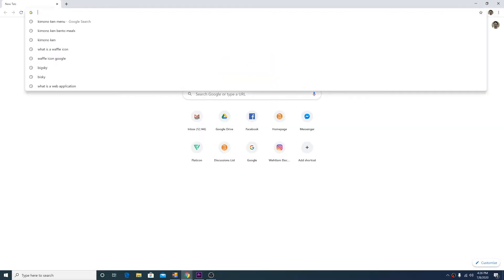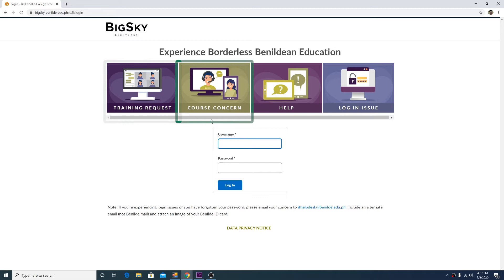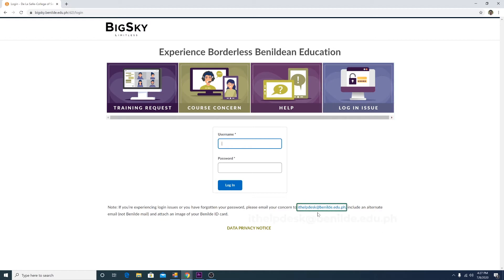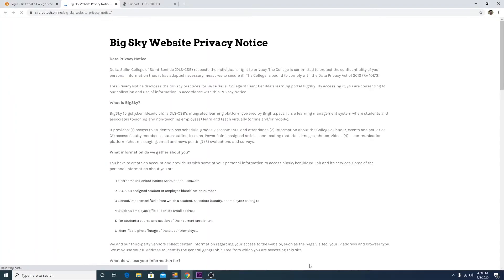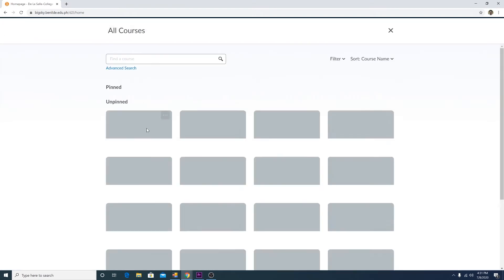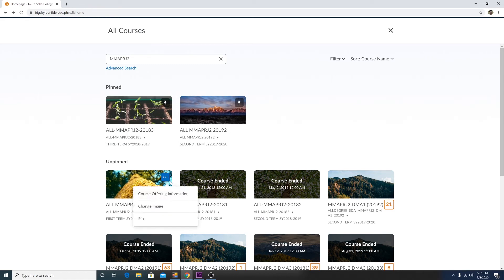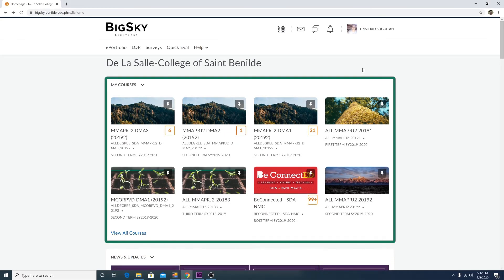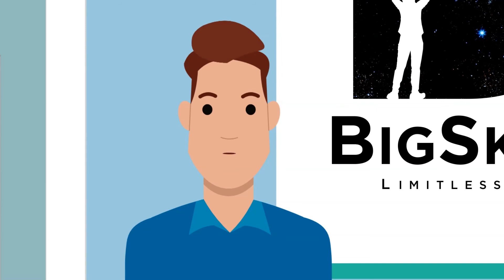Getting Started - How To Login, Search and Pin for Teachers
First time users of BigSky should watch this video first. Learn how to login, search for courses and pin courses. This video was made for teachers but the same applies for students as well.